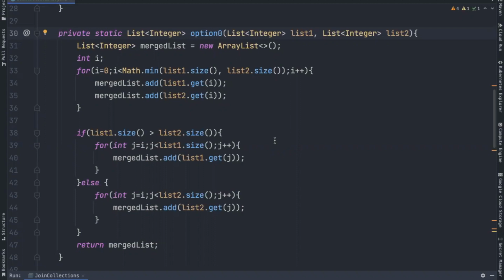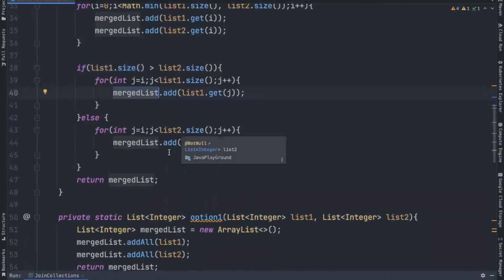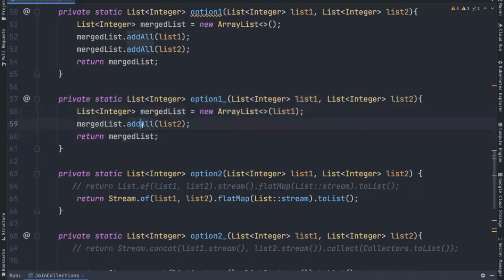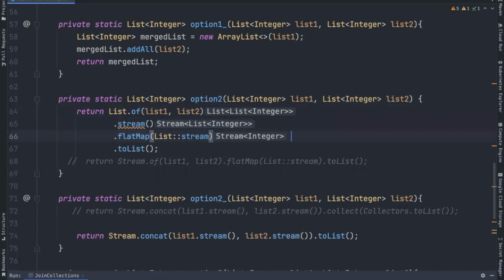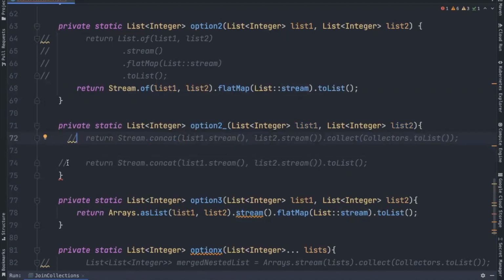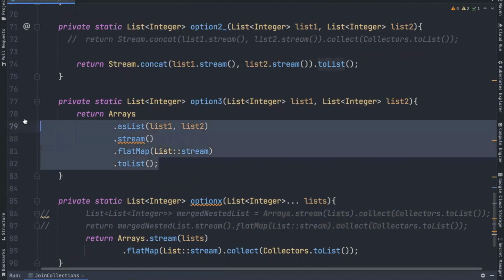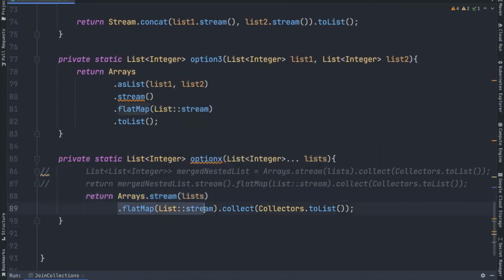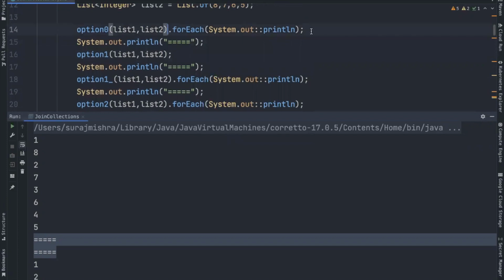How to Join Two Lists in Java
Joining two or more lists is a very common operation while developing in java. There are many use cases where we need to join lists.
For example, let's say we need to show a list of the latest logs along with some historical logs that span up to 1-month.
The latest messages are pushed to Kafka while historical messages reside in the database.
Now in order to return a complete list of messages we might have to merge/join the two lists, one with the latest data and the other with historical, and then return back to the front end.

This video disucsses 6 options to join lists in java